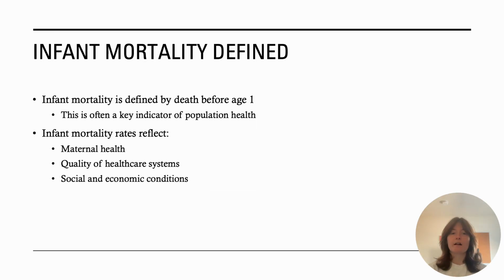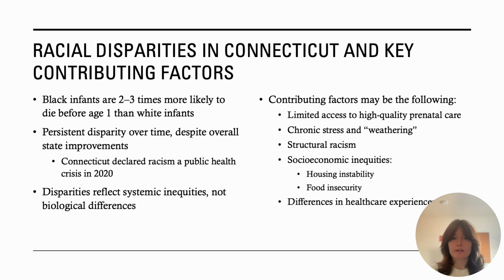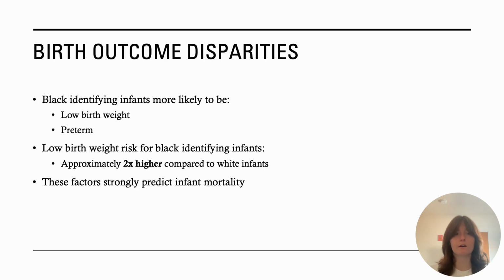Infant Morality Rates in CT and Culturally Sensitive Health Care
Presentation created for anti-racist course capstone project